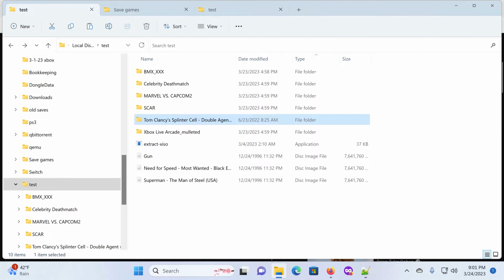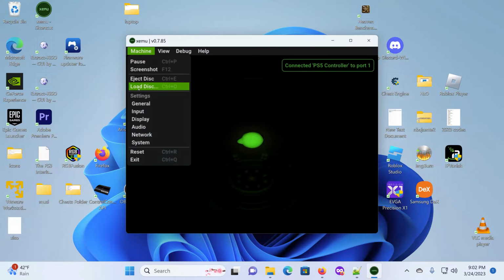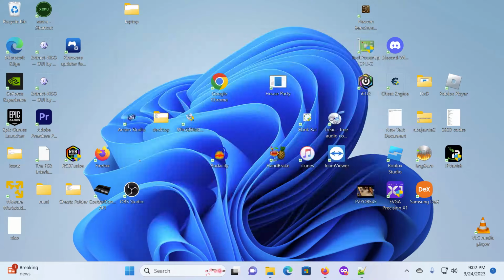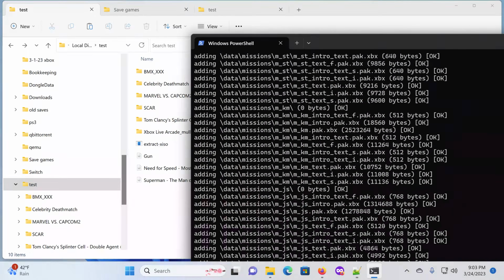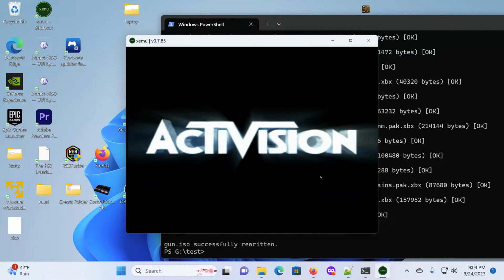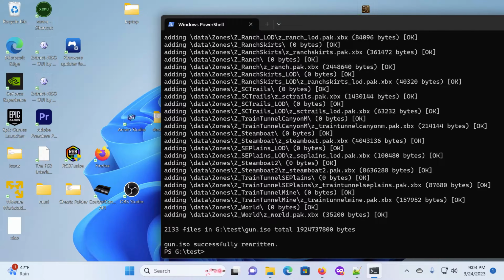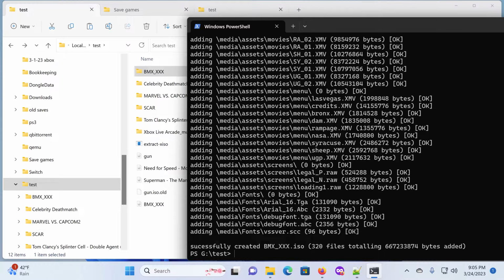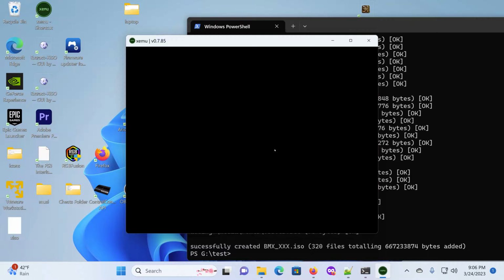Xemu ISO Fix Tutorial (Extract-XISO ) In windows Powershell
xtract-XISO can convert ISO/XISO to directory and directory to XISO. (Directory is for use on Xbox consoles or Cxbx-Reloaded.)

(Command line only) Link will show you instructions on how to use it.

Extract-XISO inscructions:
Put folder or iso into same folder as extract-xiso to make it easier.
There cannot be any spaces in the names of folders or iso. Example: Midtown-Madness-3.iso

Example iso to directory.
1. Right click on folder and click (Open In terminal ).

2. Type or copy paste    .\extract-xiso.exe -x '.\Your_ISO_Namei.iso' (Name can not have spaces or it will not work.)
This will take iso/xiso content to a directory.

Directory to iso.
Type or copy paste   .\extract-xiso.exe -c '.\New Image name \' (Replace directory name with your game.)

The maximum length of the filename is 8 characters in the DOS operating system.

Example :
Spider-Man (USA) Should be changed to an  8 characters
.\extract-xiso.exe -c '.\Spider-Man\'

This will take directory content to a xiso.

Xemu Download
Original Xbox Emulator

►Please visit New Reddit  Community!

►Please visit New GBATEMP Community!

It may seem like a small thing to you but I appreciate each and every one of you. All of the feedback and comments are what helped this channel grow to what it is today.

Specs: CPU: Ryzen 9 5900X @ 3.70ghz
This channel is mainly about testing out the various gaming emulators such as RPCS3 (PS3), Ryujinx & Yuzu (Nintendo Switch), Xenia (Xbox 360), Citra (Nintendo 3DS), Cemu (Nintendo Wii U) and providing videos on how these games run on these emulators for educational purposes.